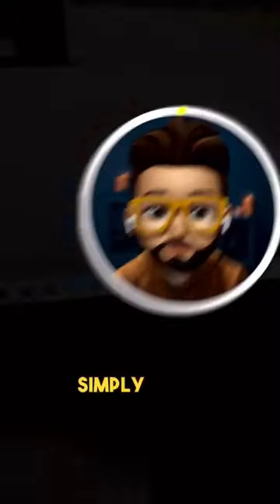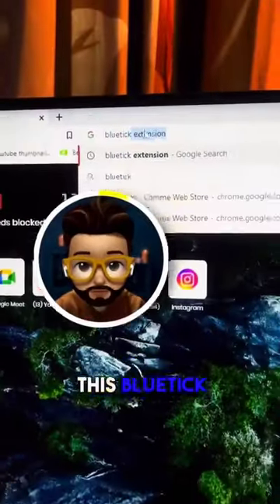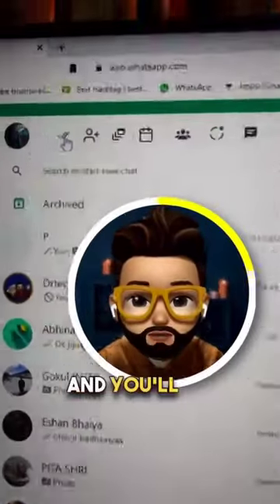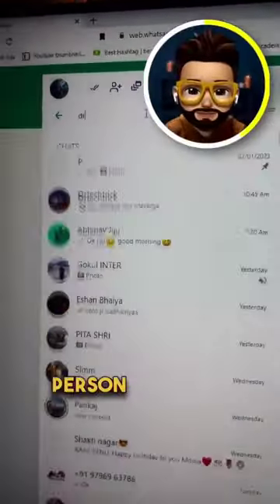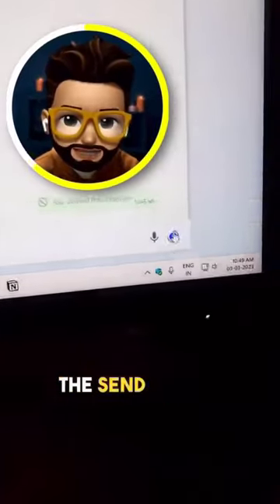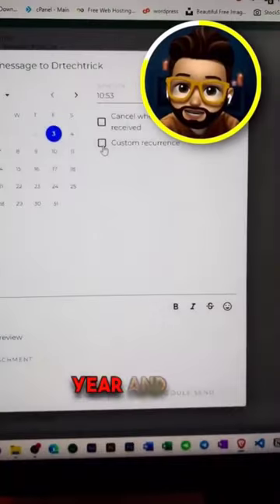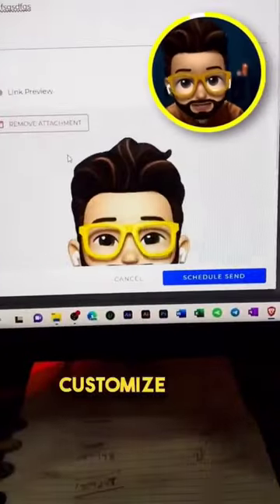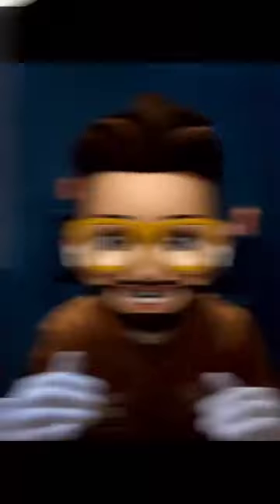📅🎂 Never forget a birthday again with Bluetick! tech ✅06/100 Chalenge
📅🎂 Never forget a birthday again with Bluetick! This chrome extension lets you schedule WhatsApp messages and attach media files, so you can always make sure your loved ones feel special. ❤️
And the best part - it’s completely free to use! 🙌 Download Bluetick now and make sure you never miss an important occasion again.